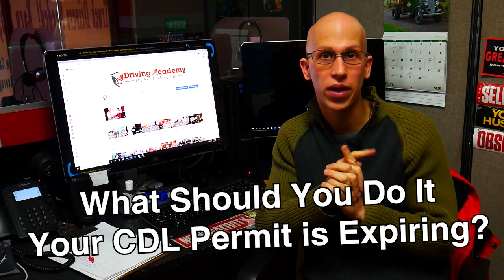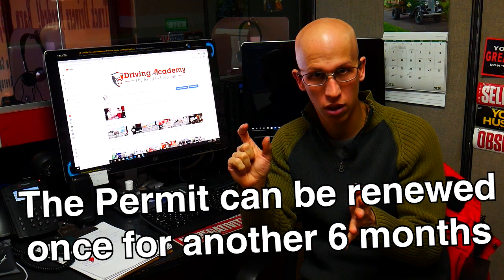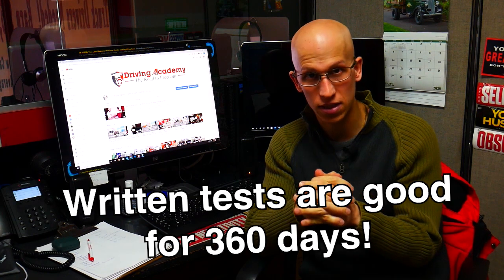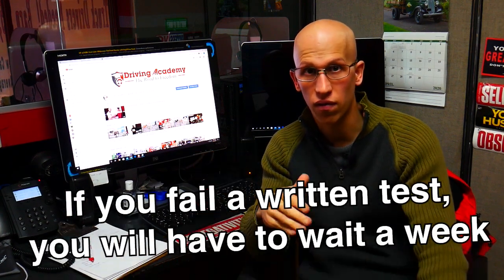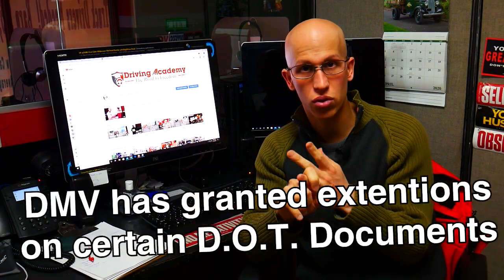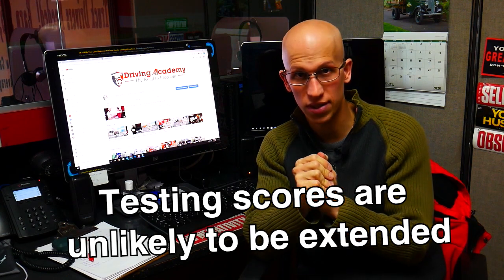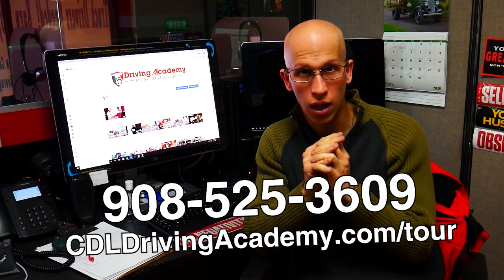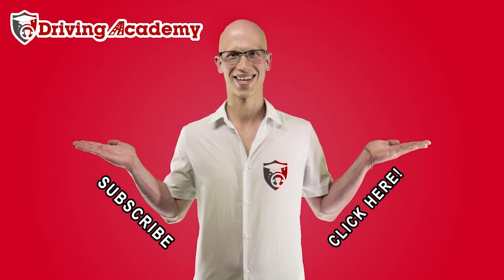What to Do When Your CDL Permit is Expiring - Driving Academy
Driving Academy

What happens when your CDL permit expires? There are things you should know about your CDL permit and what happens when it expires - Jonathan from Driving Academy is here to explain the steps needed in order to renew your CDL permit after it has expired. When it comes time to take your test expired CDL documents will get in your way of getting on your Road to Freedom.

If you are looking to get your CDl and want to train with only the BEST driving school, give us a call TODAY to get started!

200 East Edgar Road, Linden NJ